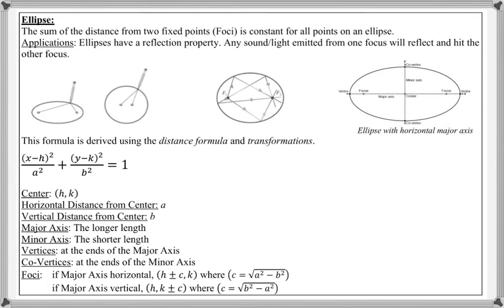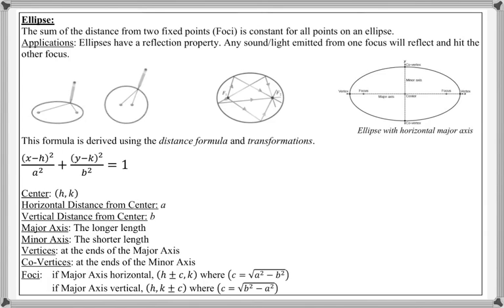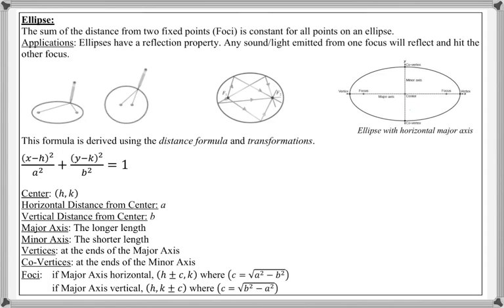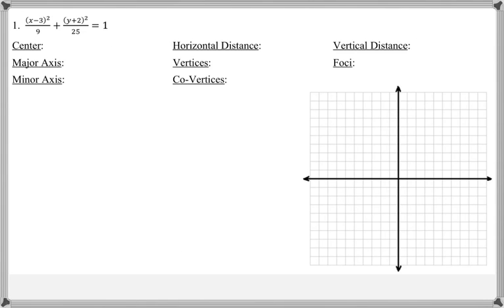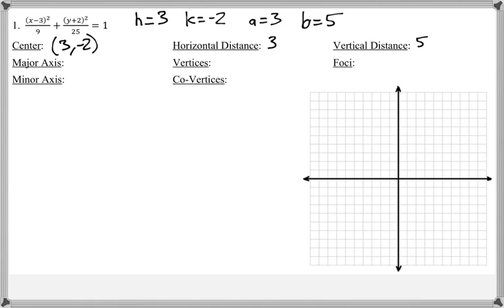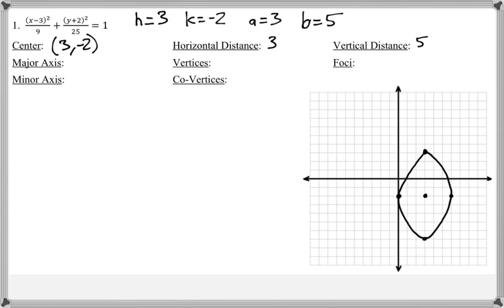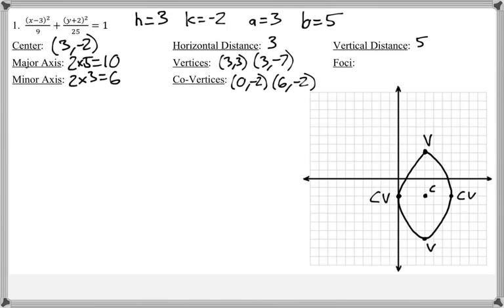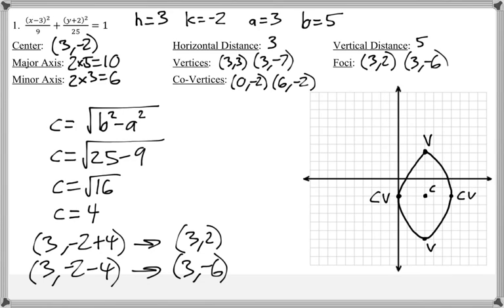Math 151 : 10.1 #1 (PreCalculus Tutorial : Ellipses)